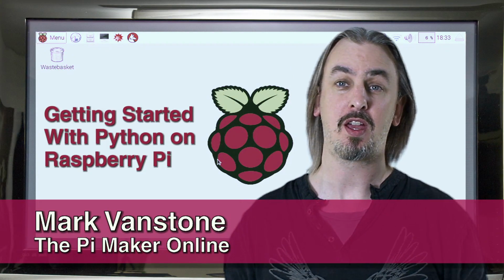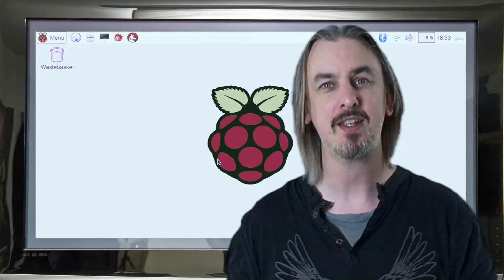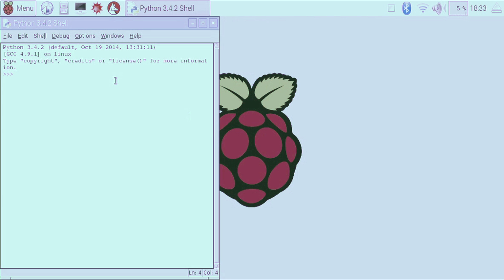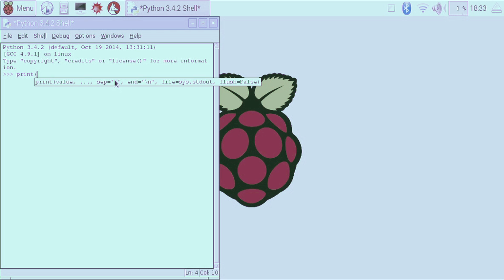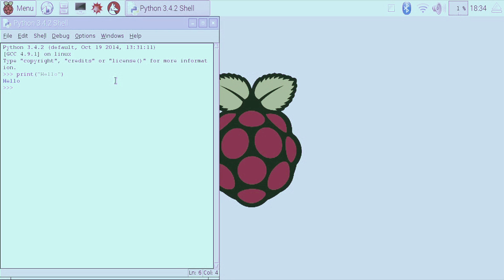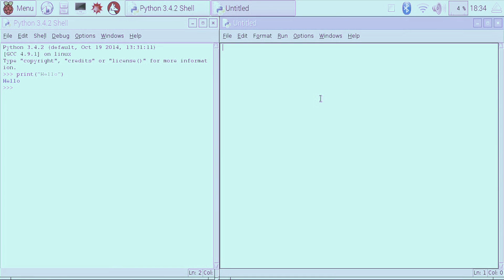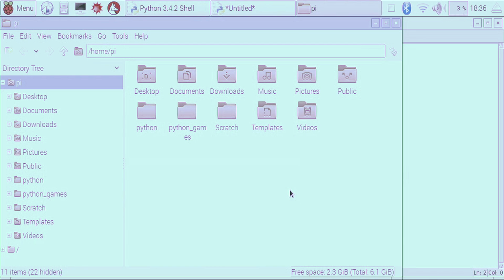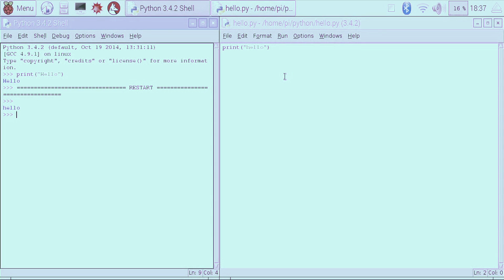Raspberry Pi - Getting Started With Python 1 - Outputs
Programming a Raspberry Pi may seem difficult but it's really not.
The Pi Maker Online Blog